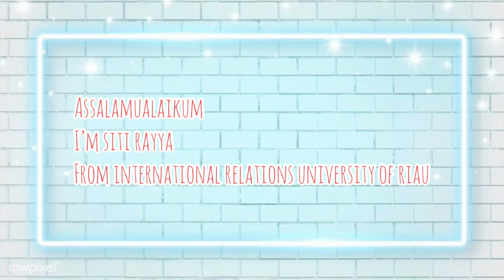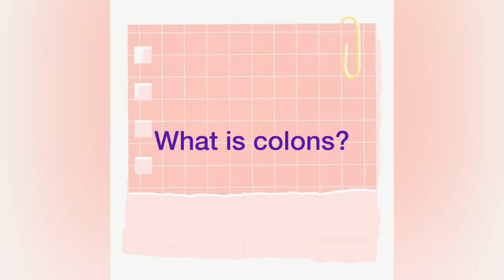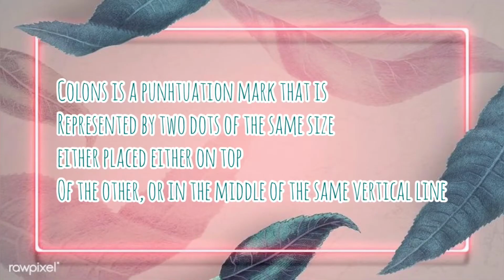How to use colons by Siti Rayya